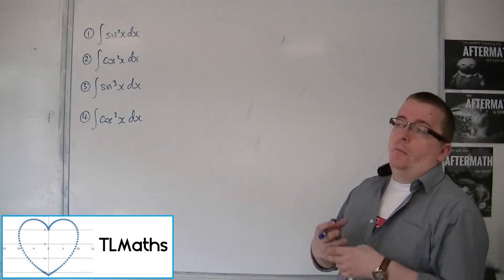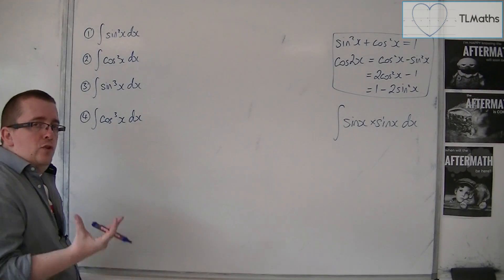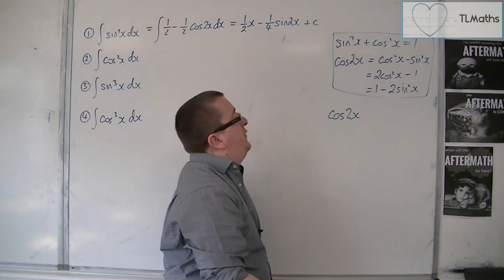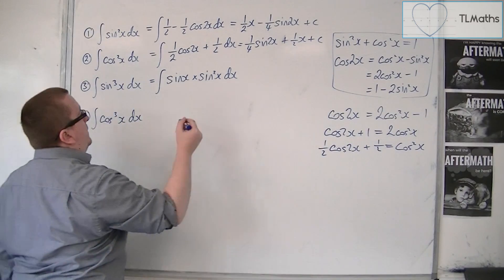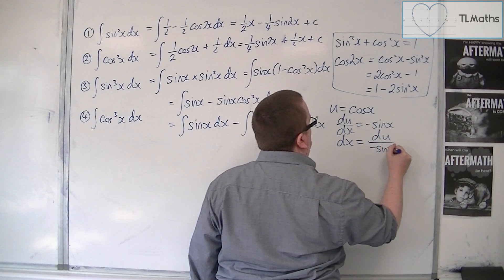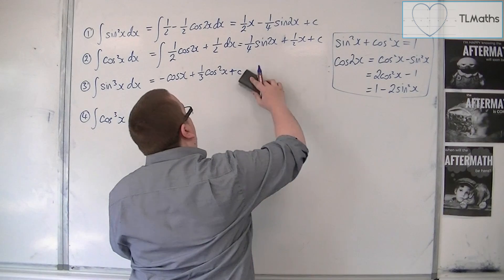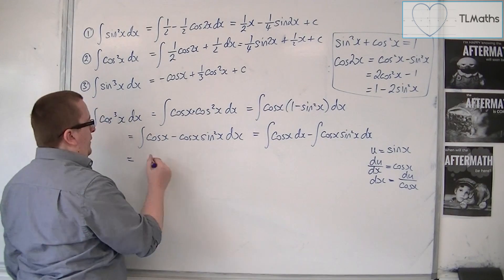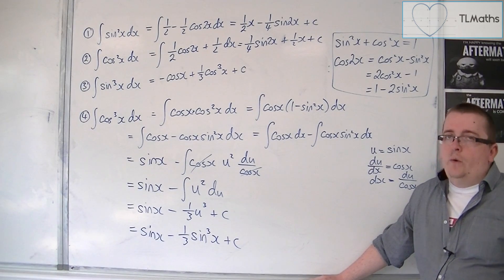OCR MEI Core 4 7.01 Harder Trigonometric Integrals